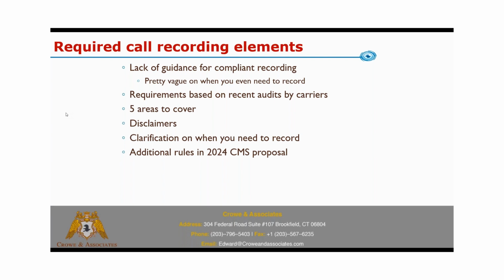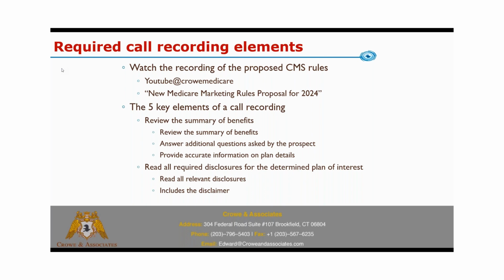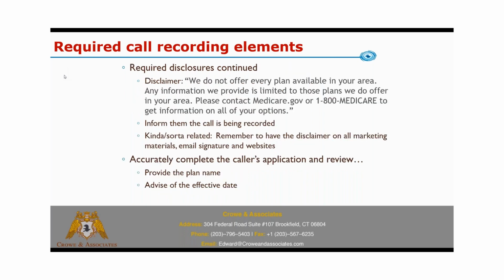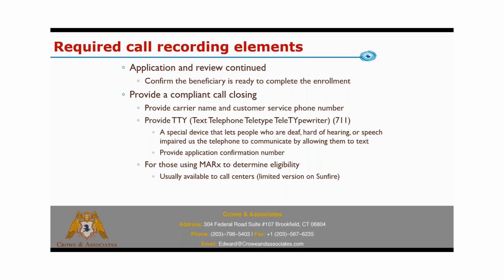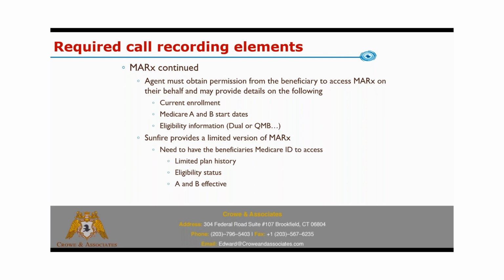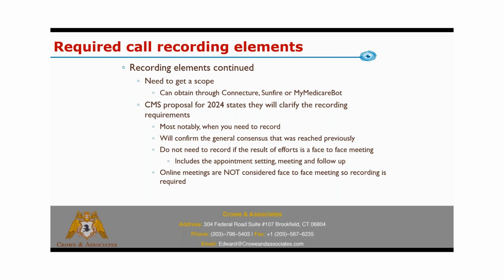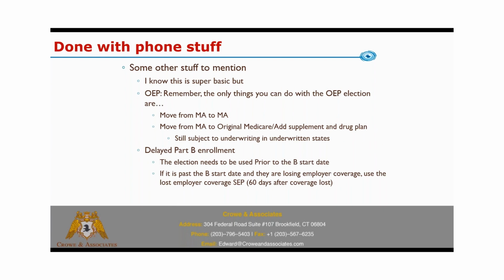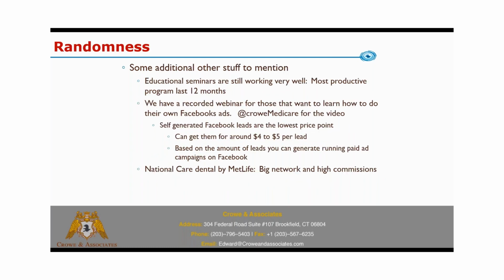5 Key Elements for a Medicare Compliant Phone Recording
Learn the Medicare call recording rules.